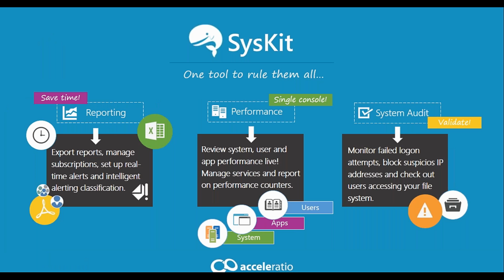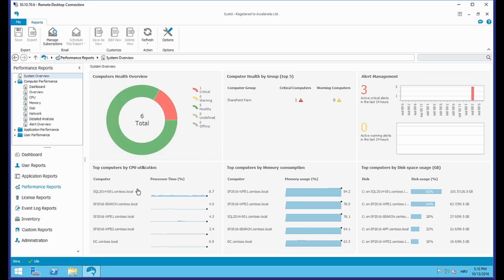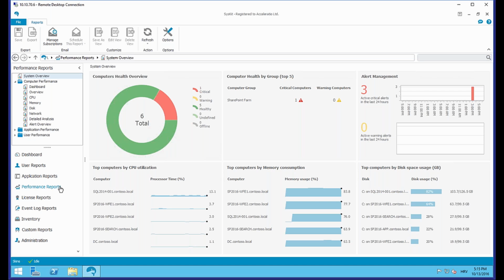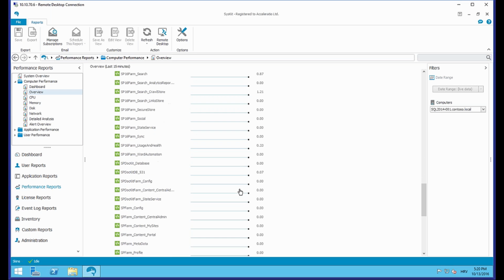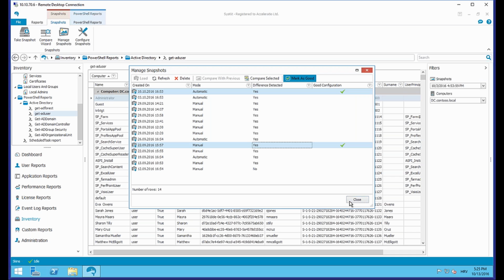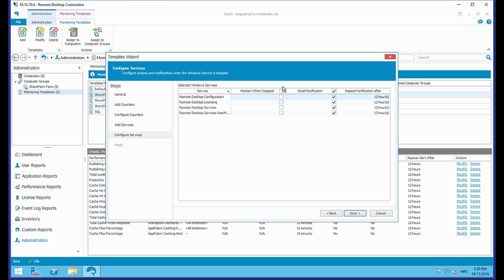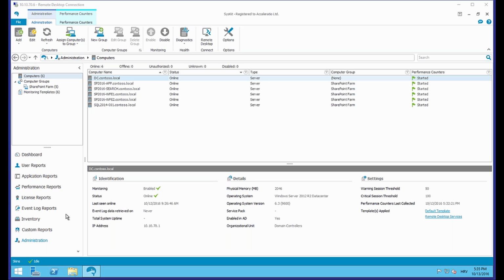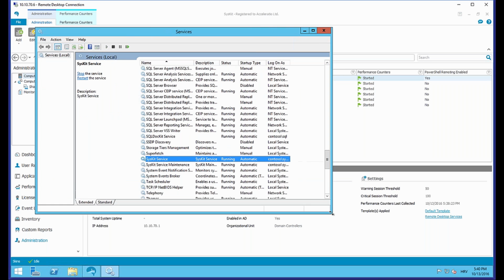Introduction to Syskit [Webinar]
Check out SysKit's* features such as performance and specific server roles monitoring and automated server documentation through the PowerShell. Get a deeper insight into server performance and try this ultimate monitoring tool ➡️